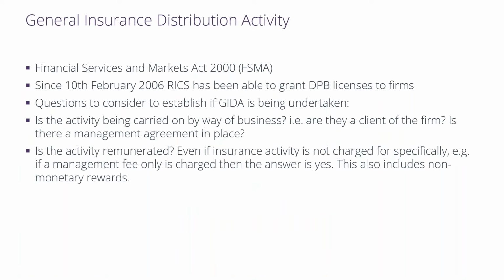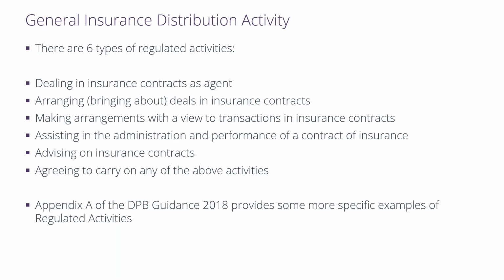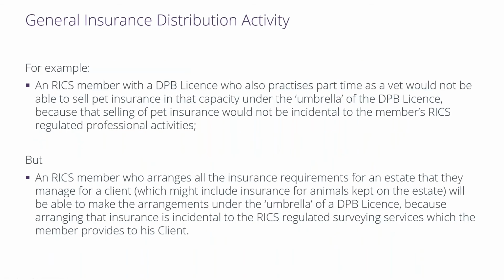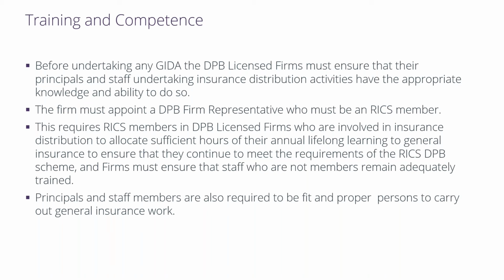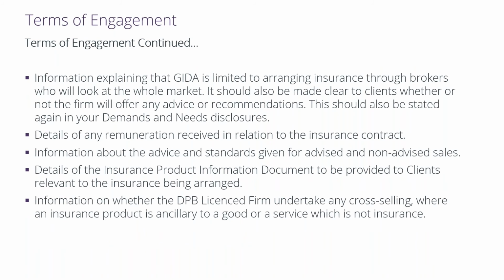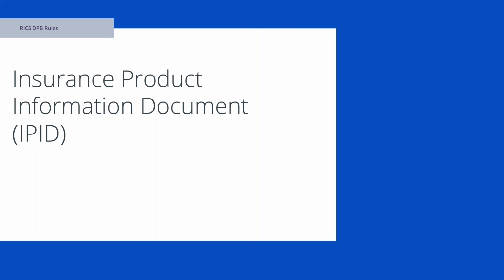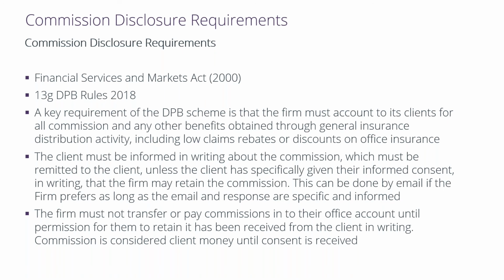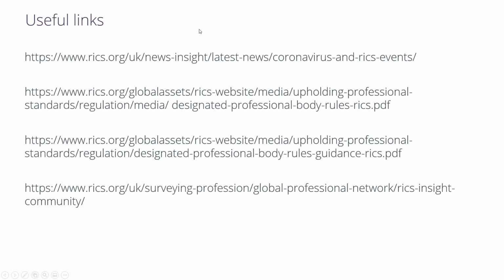Designated Professional Body Scheme (DPB) Webinar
This webinar is designed for firms holding a DPB (Designated Professional Body) licence and discusses in detail the DPB scheme rules and guidance and what procedures need to be implemented by firms in order to comply.

The webinar covers:
• Where does the DPB Scheme come from?
• What is considered a regulated activity?
• Incidental to test
• Professional Indemnity Insurance (PII)
• Training
• Terms of Engagement
• Demands and Needs
• Insurance Product Information Document (IPID)
• Commission
• Covid-19 considerations

For further advice please join the RICS Insight Community where you will also be able to find the slides used in the webinar.

Presenters: Kelly Cronogue & Waqas Mahmood, Profession Assurance Technical Specialists – Finance